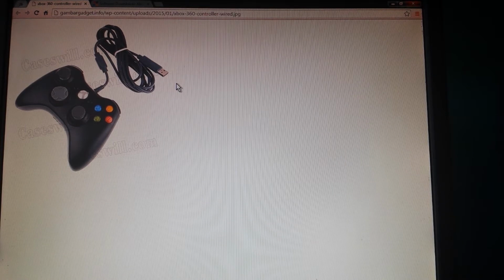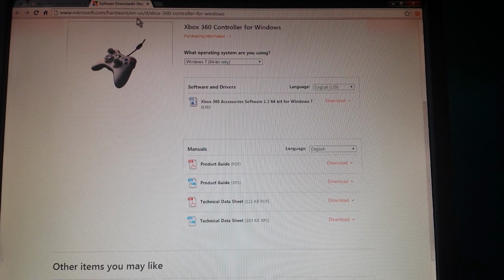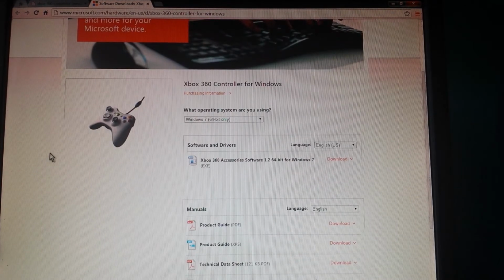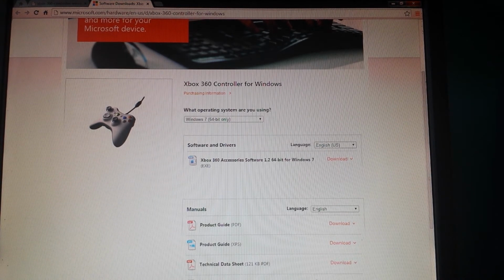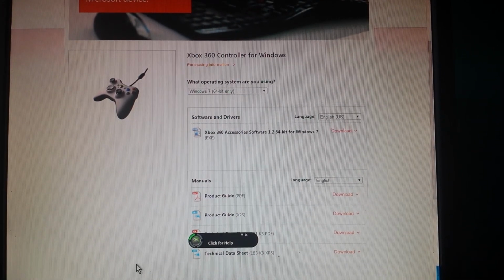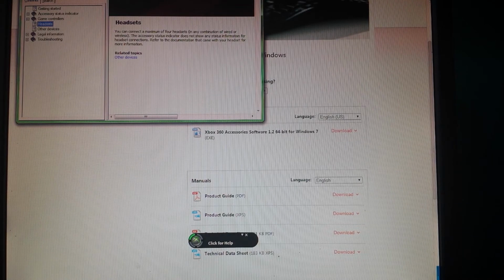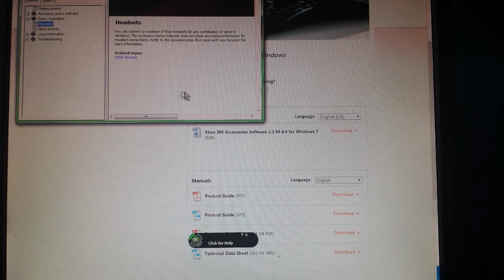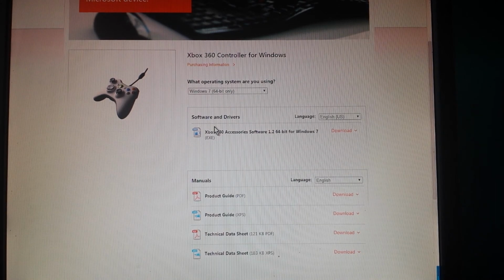How to Connect your XBOX 360 Wired Controller to PC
Here a video to show you how to connect your Xbox 360 Wired Controller. Note that this also works with wireless controllers but you need a wireless adapter.

Hope you liked this how to video! ^_^